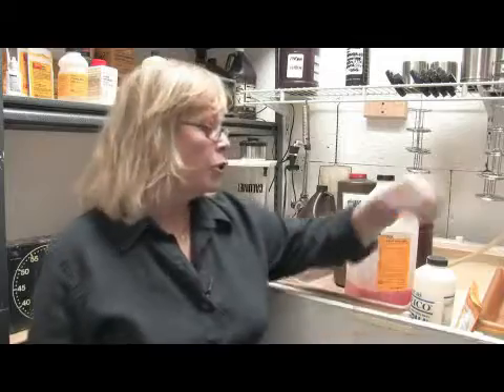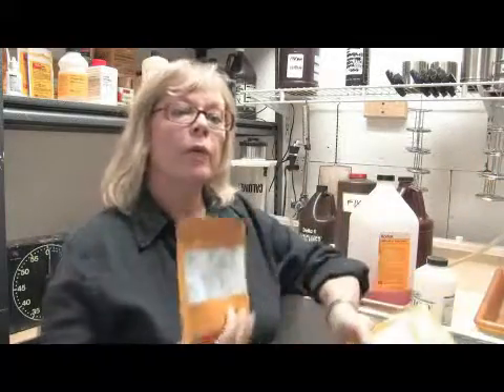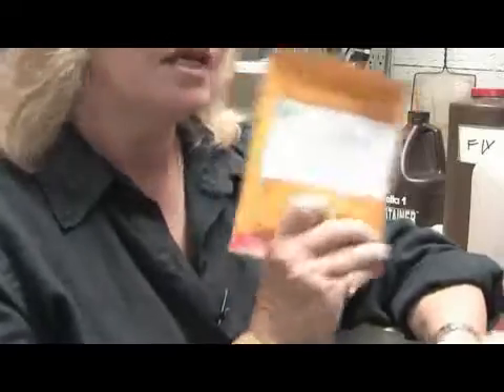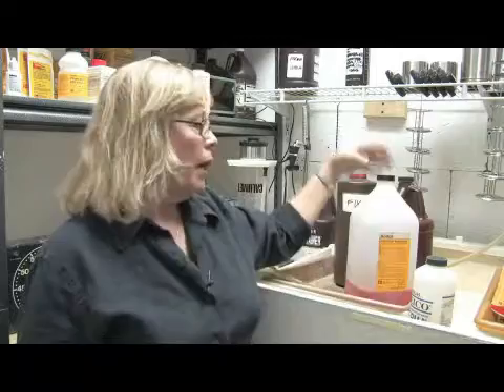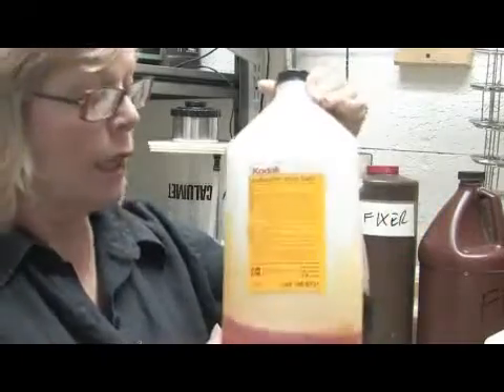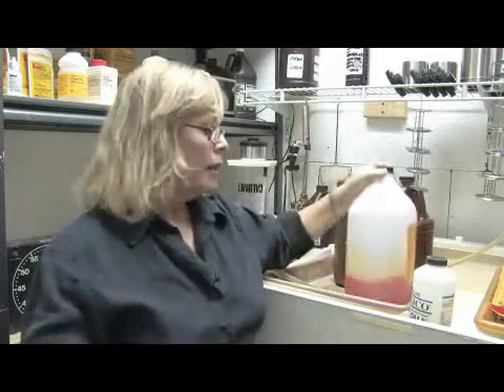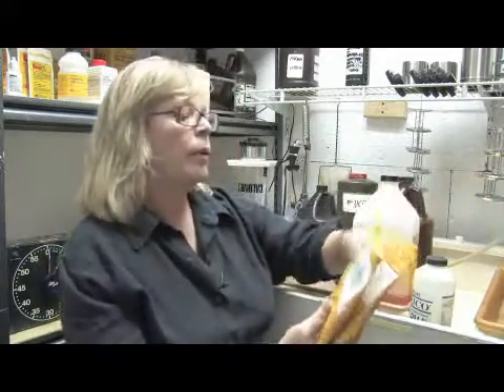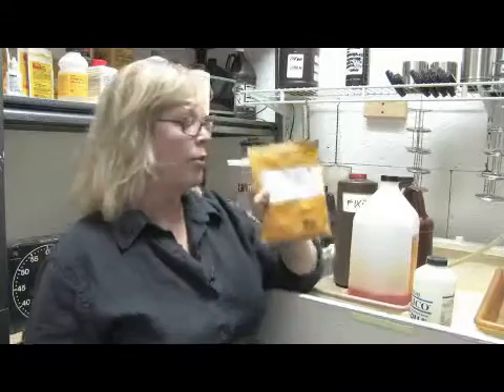Chemicals Used to Develop Film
Chemicals Used to Develop Film. Part of the series: Darkroom Photography Techniques. The chemicals that are used to develop film can include D76 or HC110, a stop bath and a fixer chemical, each of which is critical for various stages of development. Gather the appropriate developing chemicals to make different types of prints with helpful tips from a fine art photographer in this free video on darkroom techniques.